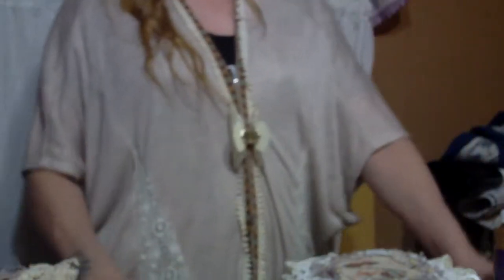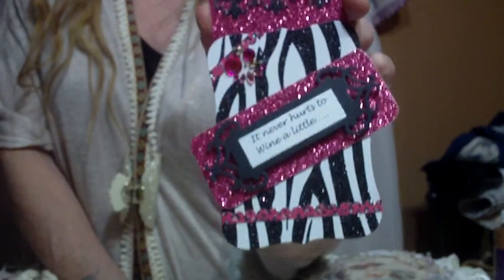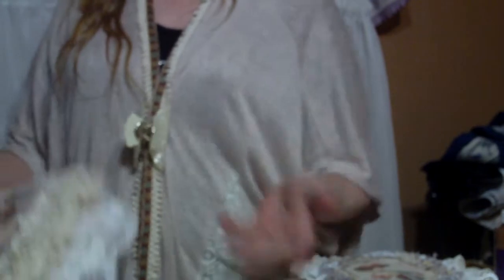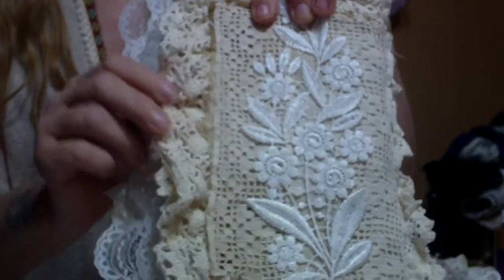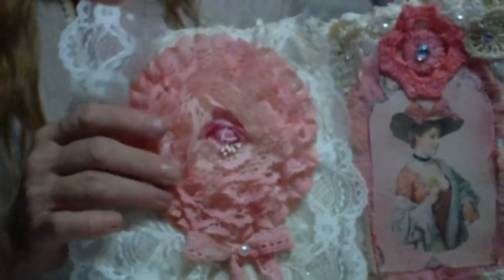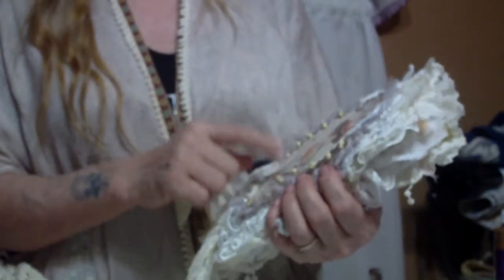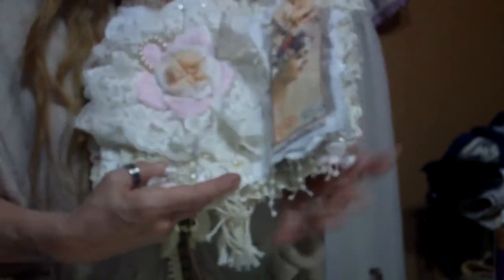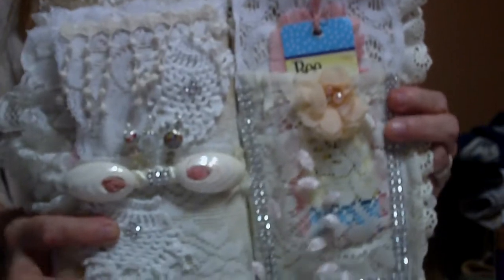Very First Lace Books Project Share